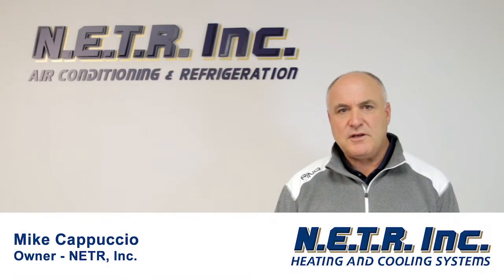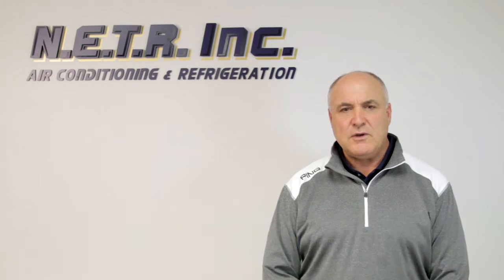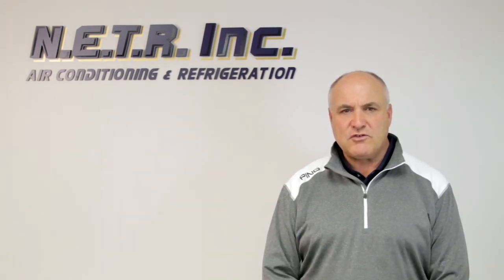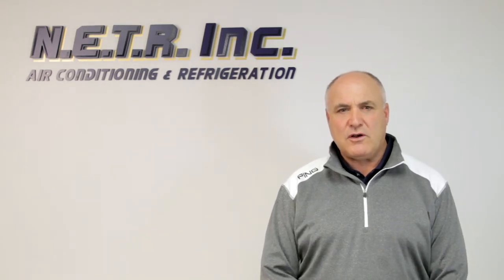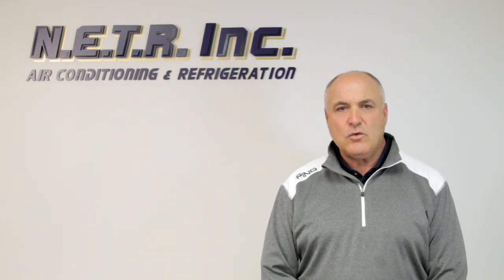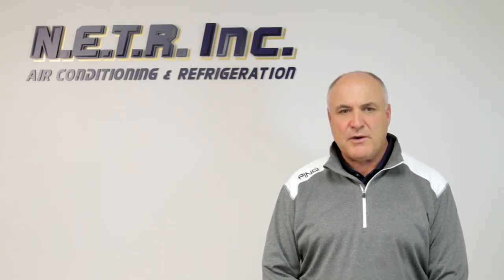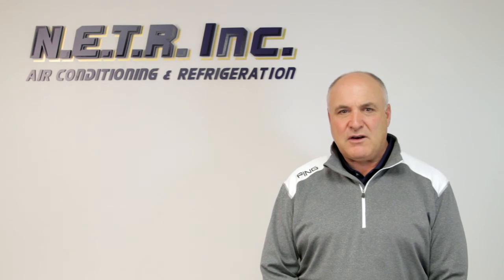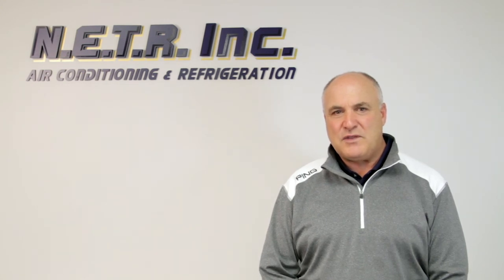Benefits of Ductless HVAC for Commercial Buildings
Mike Cappuccio from N.E.T.R. Inc. -- talks about HVAC systems in commercial buildings, the difficult situations that sometimes arise with heating and cooling in office environments, and why installing a ductless heating and cooling system may be a good idea.